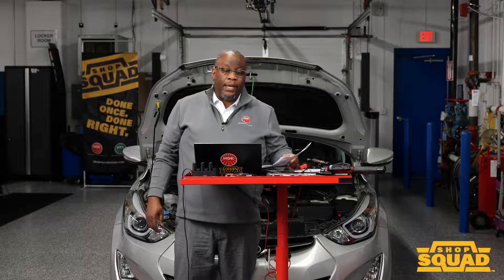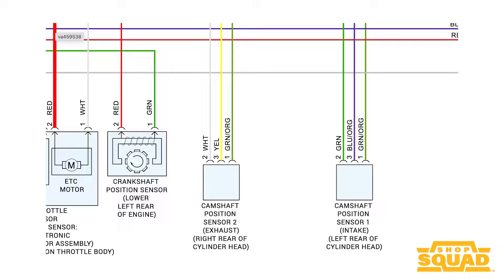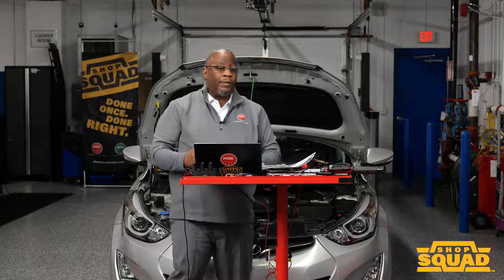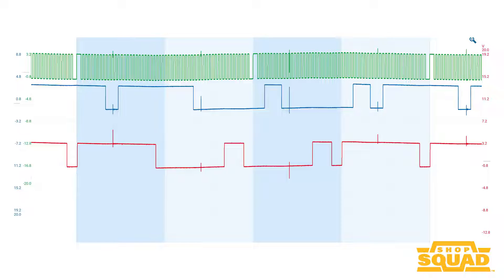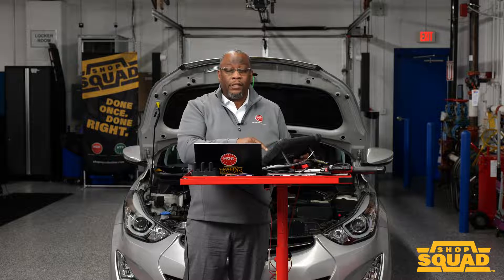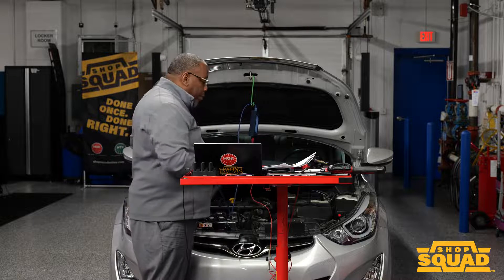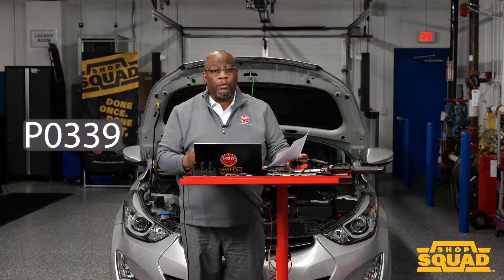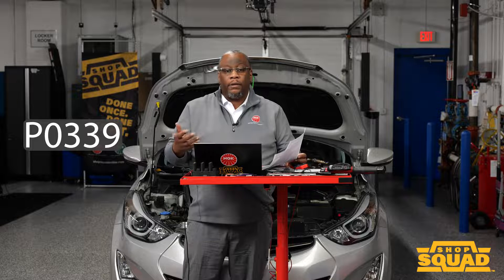Crankshaft and Camshaft Position Sensor Signals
A failing camshaft or crankshaft position sensor can have several symptoms. Understanding what the signals mean to the ECM, scan tool and scope can make for an efficient diagnosis process. In this video, NGK’s Manager of Technical Training USA/Canada, Austin Philip, covers how to blend different diagnostics tools for camshaft and crankshaft position sensors.